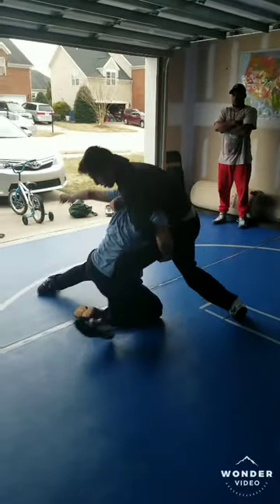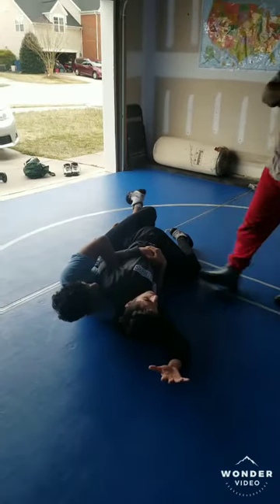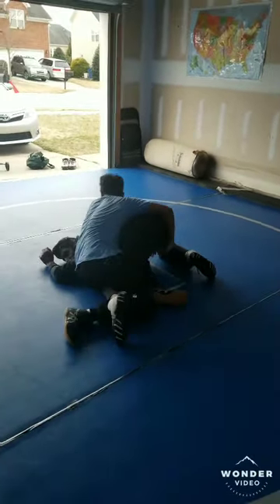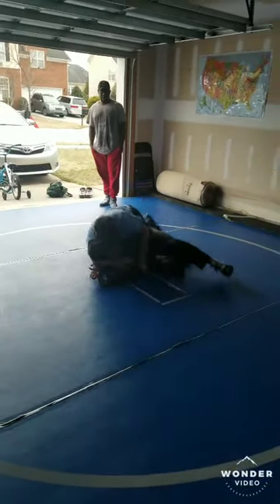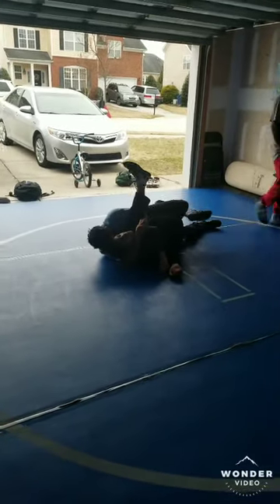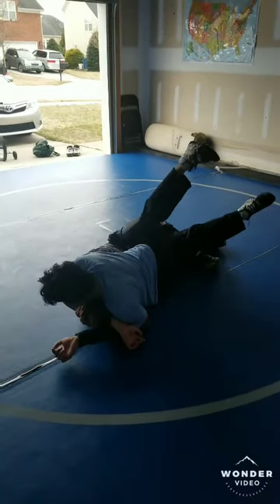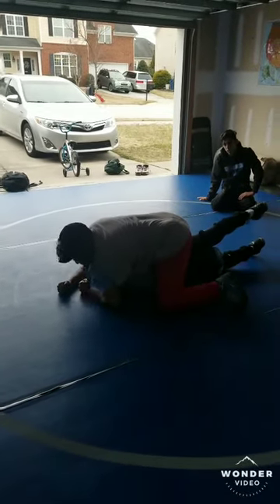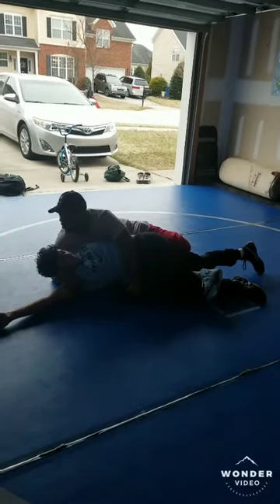March 3, 2019